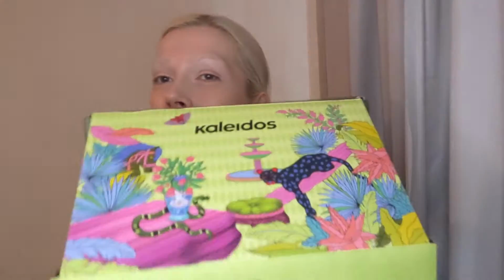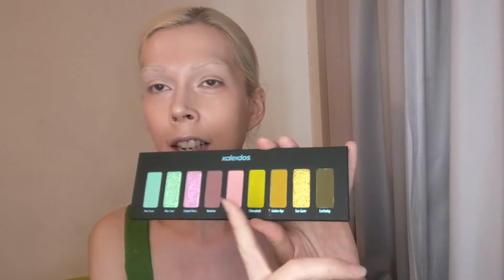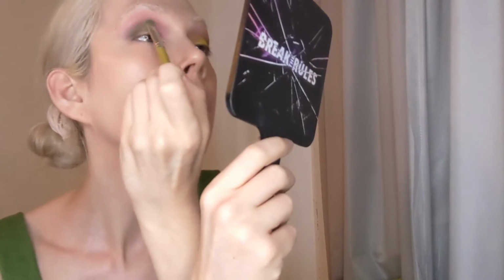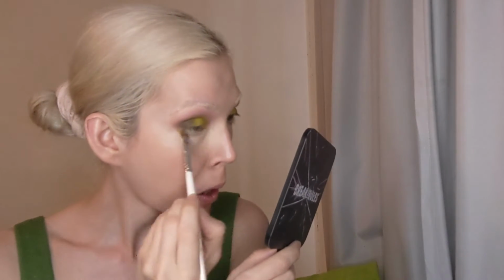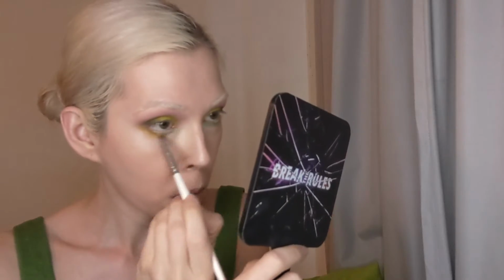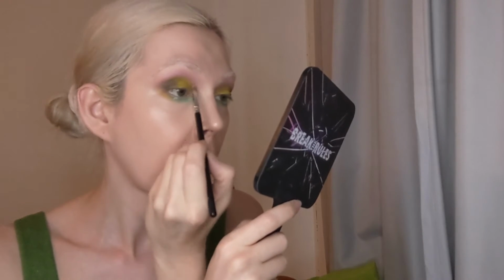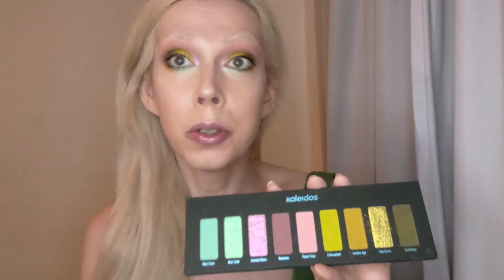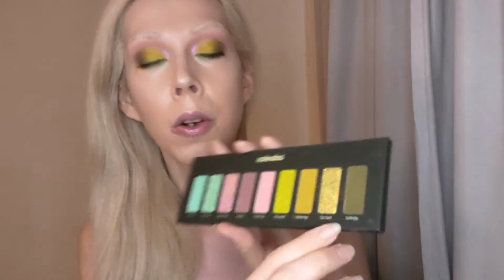Kaleidos The Flower Punk Palette Eye Tutorial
I ordered Kaleidos' The Flower Punk Palette and recently sat down and created this look with it to go with the Haruco-vert look I recently received as part of my brand ambassadorship.  I felt the vibe of the palette went perfectly with the dress.

I definitely have a look planned that is truly basic soon that was requested, in which I'll also go over the basic brushes I think are great for pretty much any look!

SEANA on doubledowncosmetics.com to save money at checkout